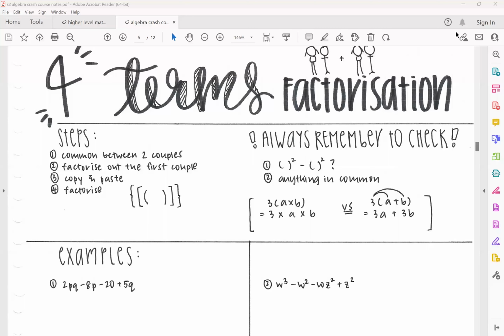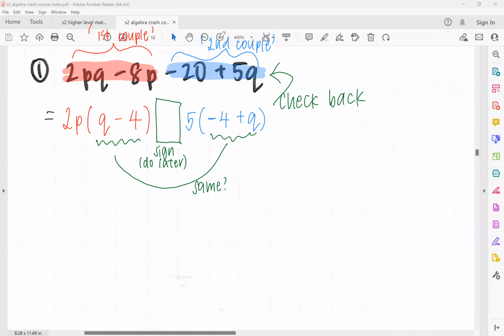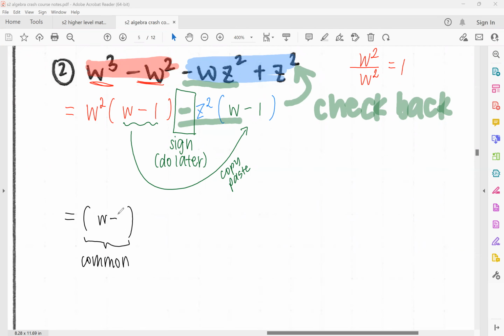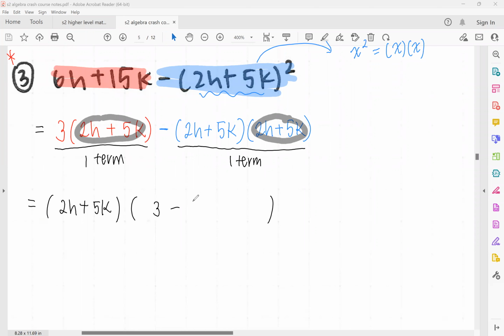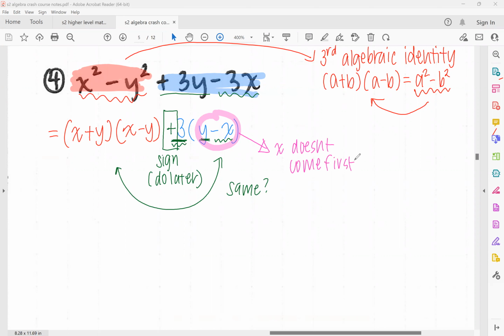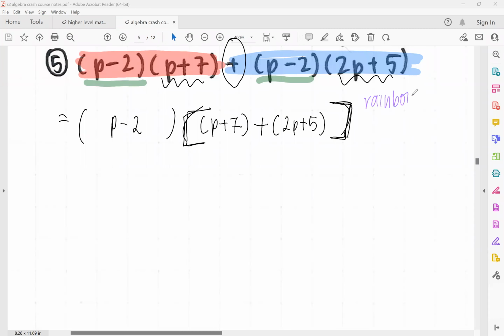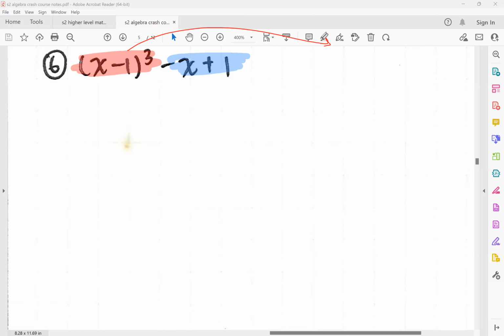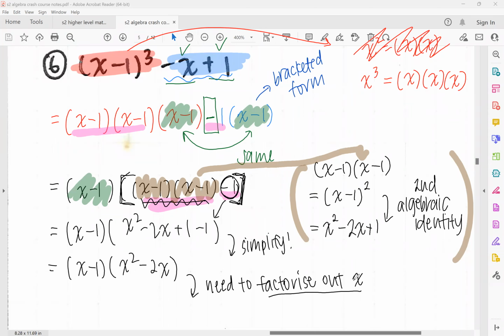4 terms factorisation